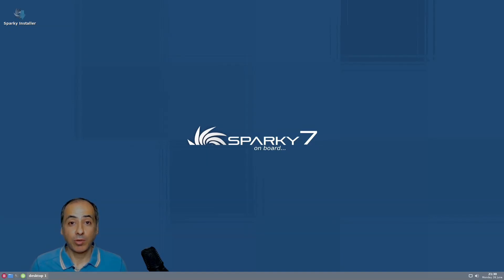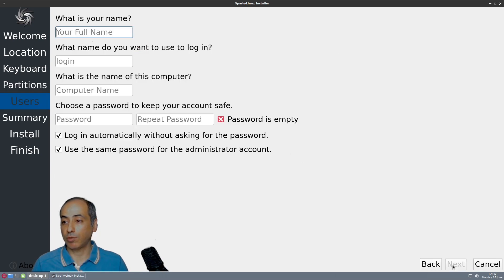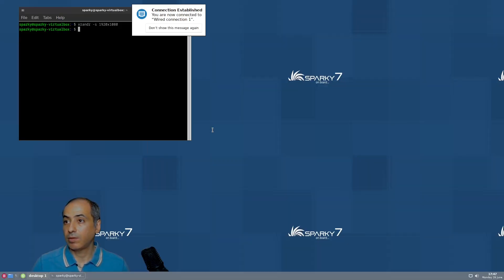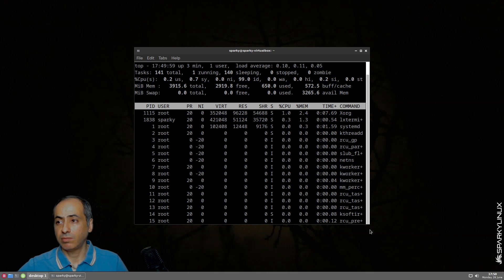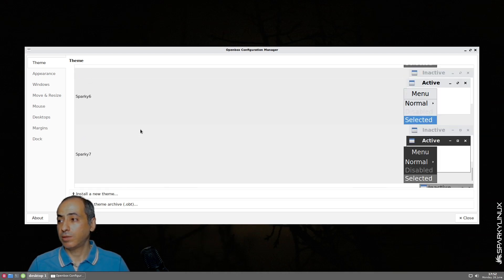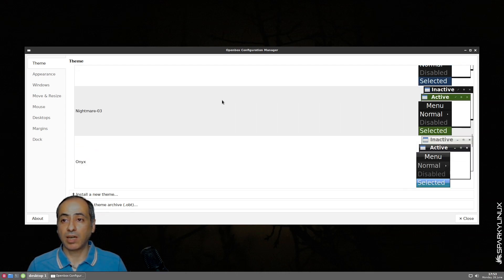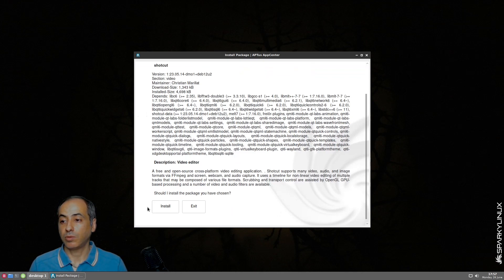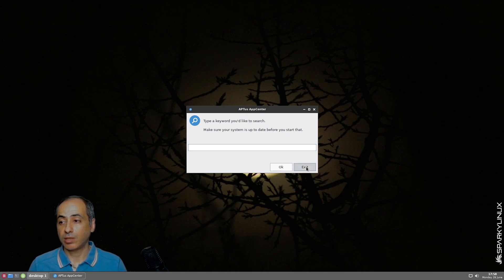Sparky linux 7 | a solid ,minimal linux distrbution (now based on debian bookworm)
sparky 7 is a debian linux distribution based on Debian 12 aka bookworm. It is lightweight based on openbox (minimalgui) but there are also options for lxqt,mata,xfce and kde.
For installation and trying out